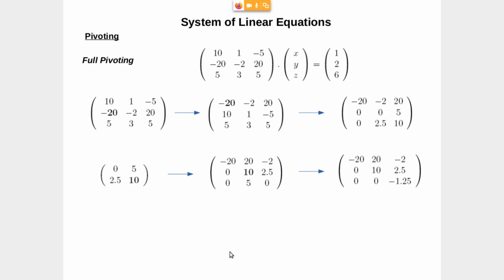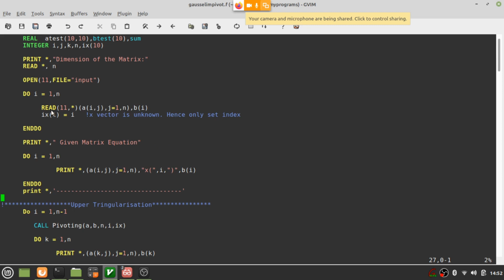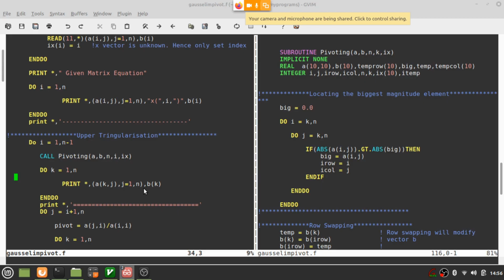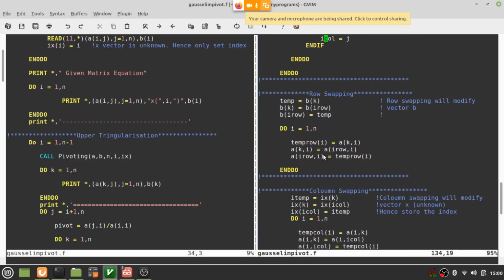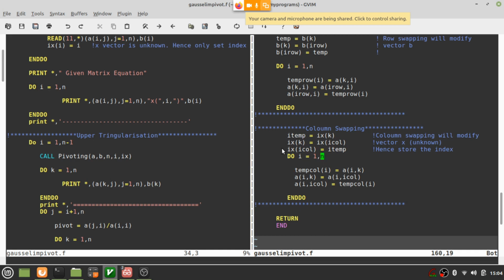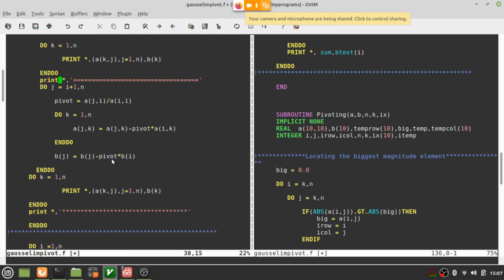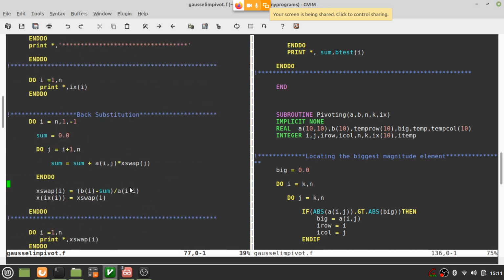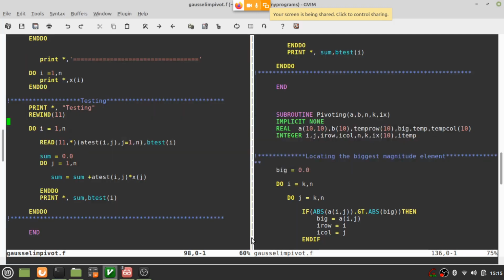9. Numerical Methods: System of Linear Equations - Implementation of Full Pivoting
9. Numerical Methods: System of Linear Equations
Implementation of Full Pivoting